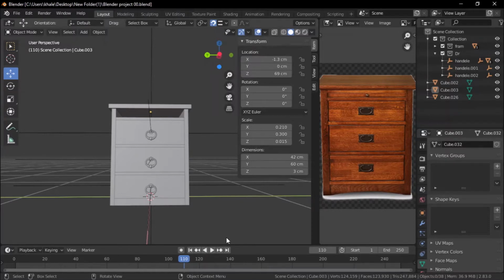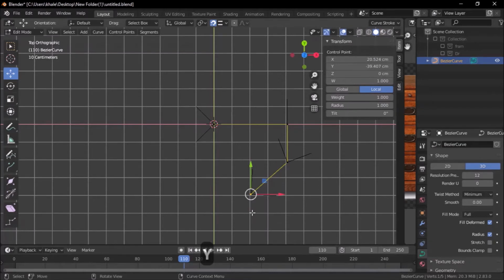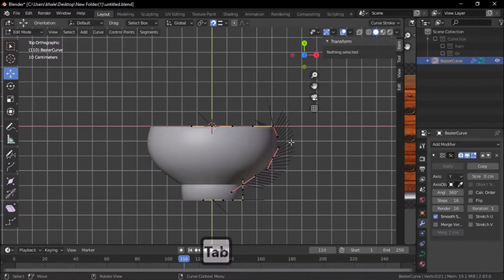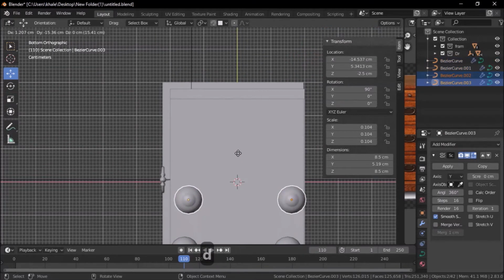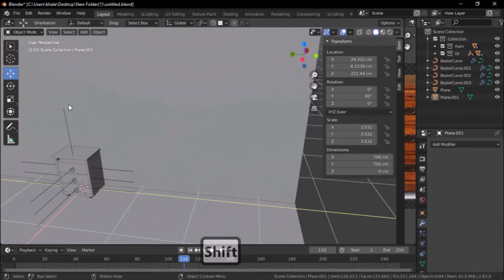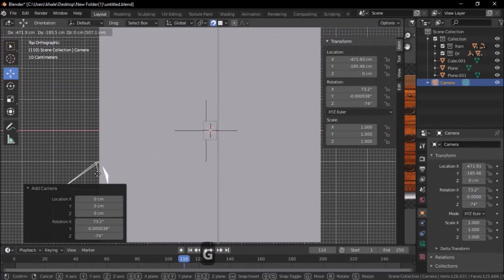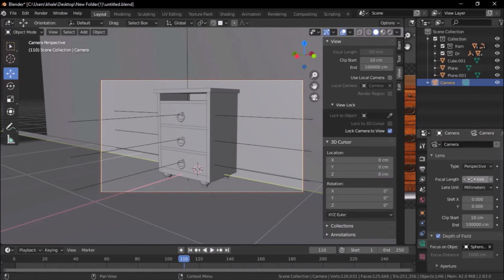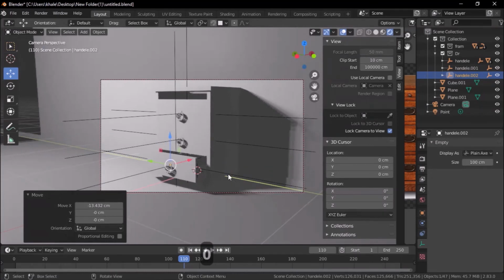Before Rendering | Simple Project | Blender Tutorial Part 5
In this video we will Prepare our scene for Rendering by adding environment and setting up the camera and lighting.

0:00 intro
0:26 Add Bezier curve
4:26 Add environment for the scene
6:42 Setting up the camera
8:22 Setting up the light

if you find this video helpful don't forget to like, Subscribe and turn the notification on so you never miss a video thank you so much for watching and I will see you in the next one.